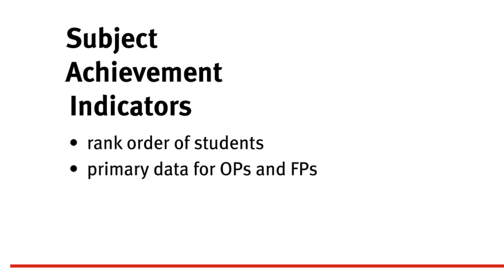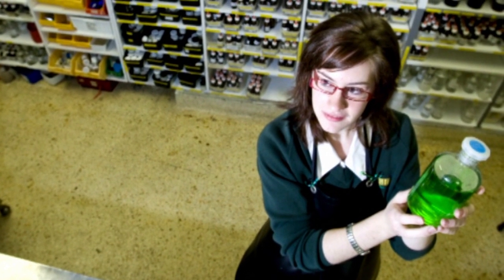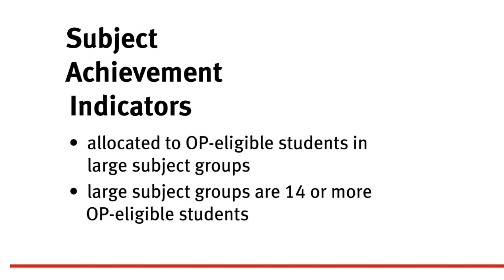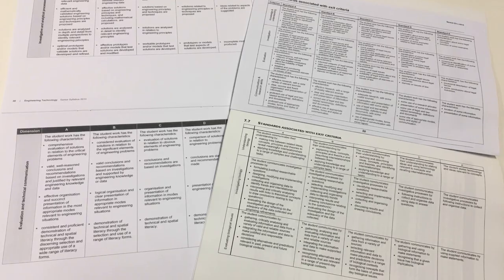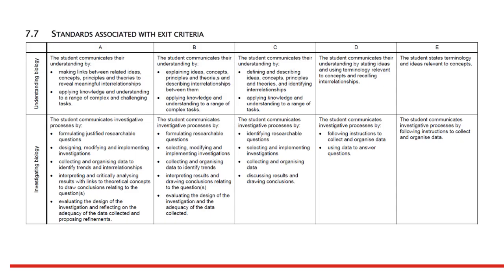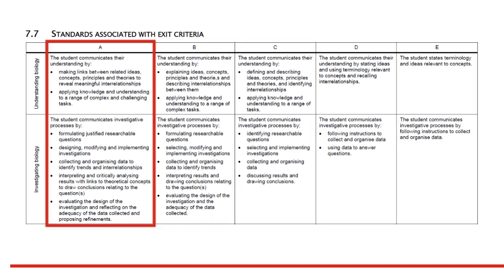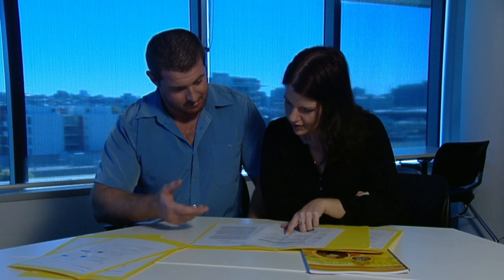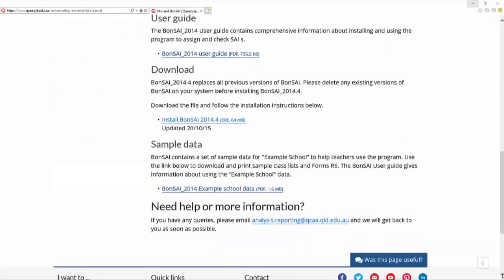SAIs — an overview (video 1 of 5)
The first video in a series of five videos to assist teachers to understand the processes involved in assigning Subject Achievement Indicators (SAIs) to OP-eligible students at the end of Year 12.